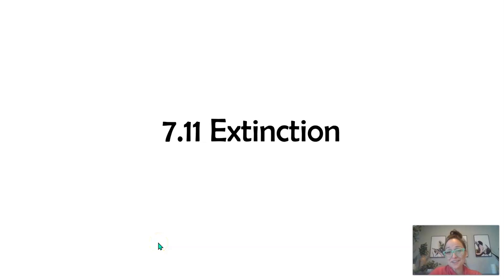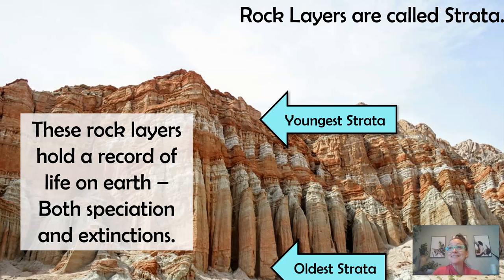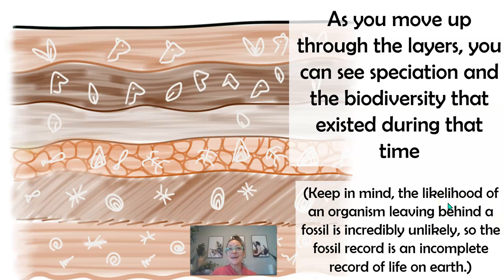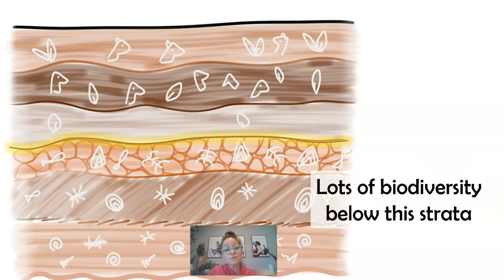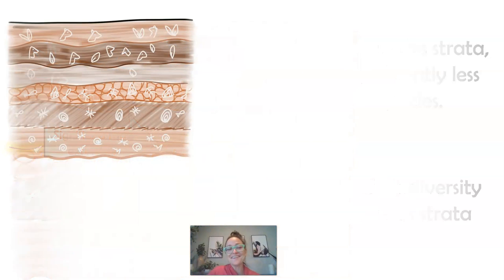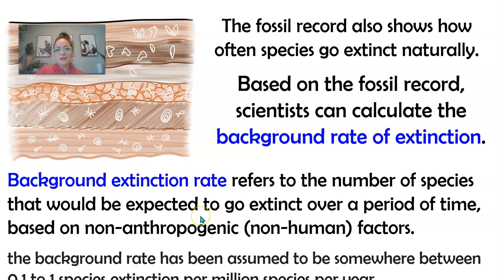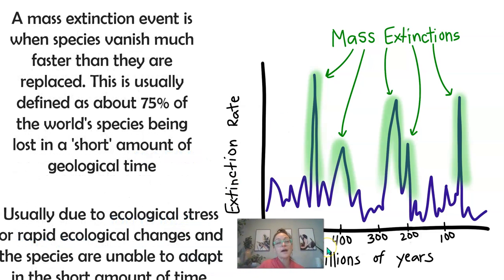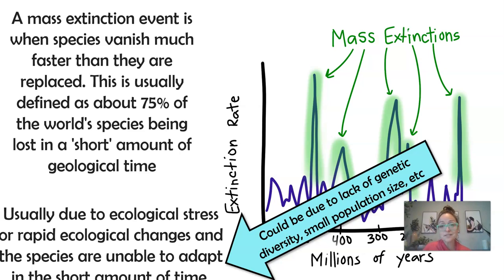AP Biology Topic 7.11 Extinction